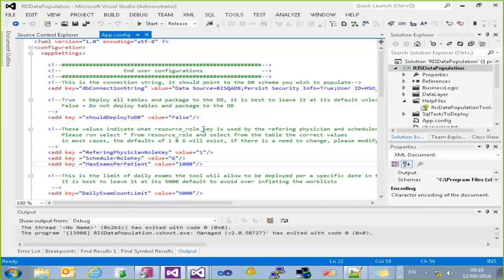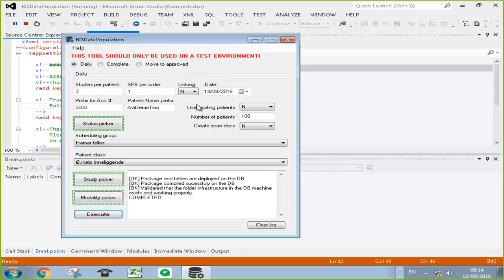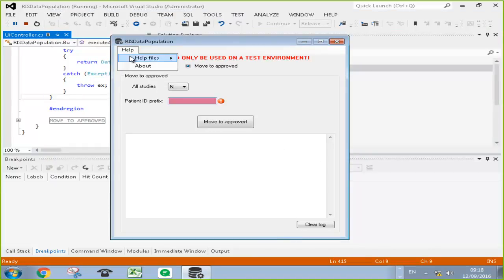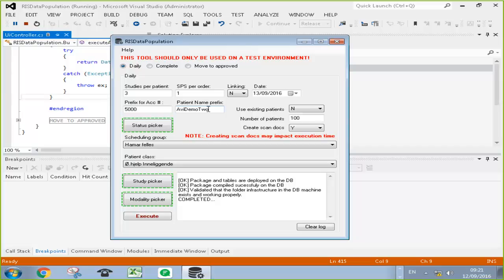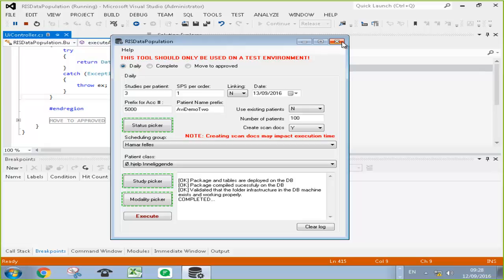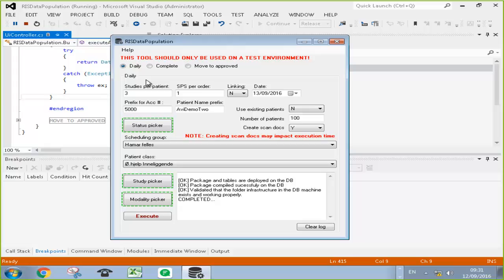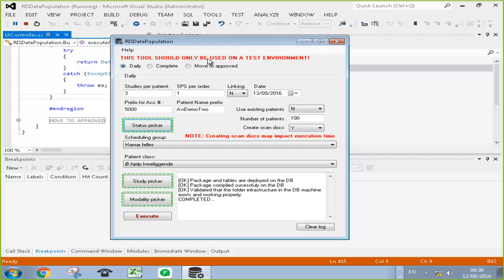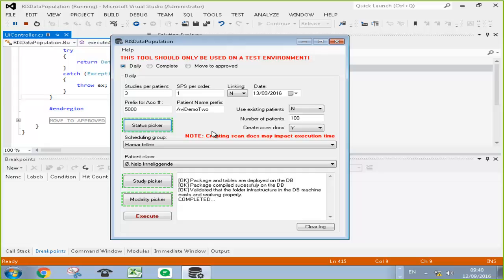R&D VueRIS v11.2.0.0_ Data_population